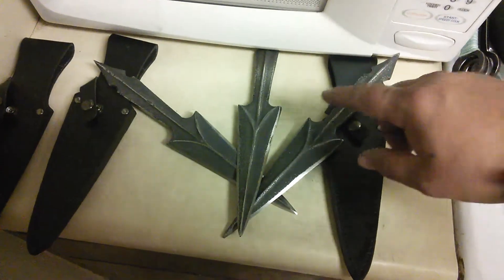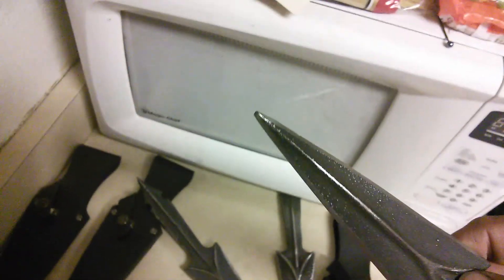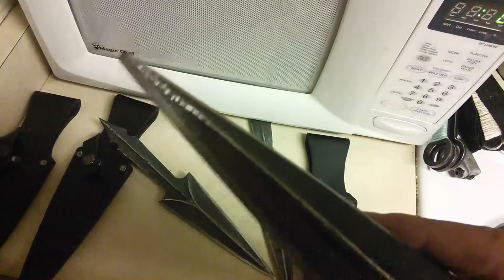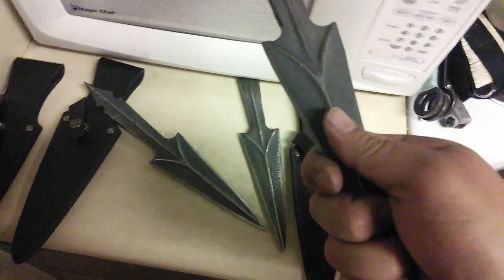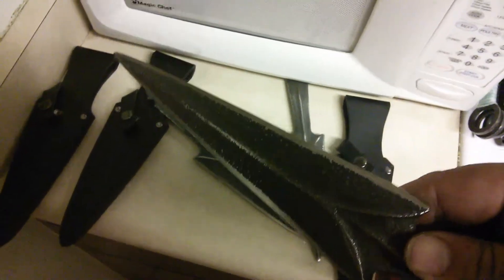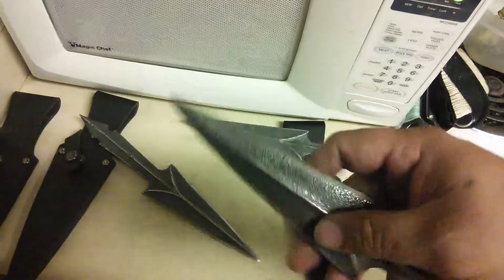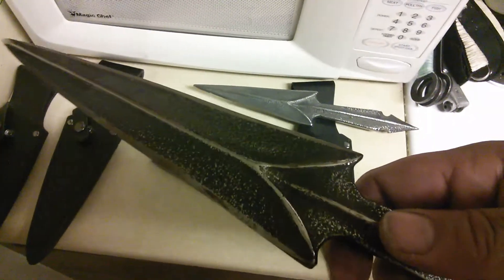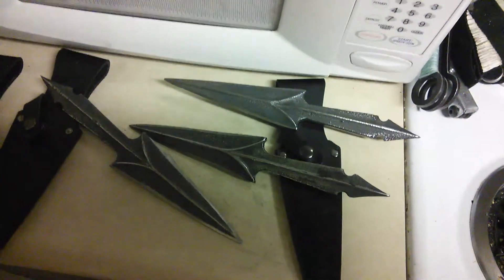BUDK Forged Warriors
Wow I love the design and the weight but all of my tips have broken off, and not from bad throws, it happened when I pulled them out of target I barely moved the knife in the log and snap, DAMIT